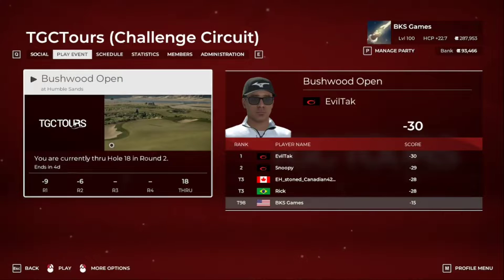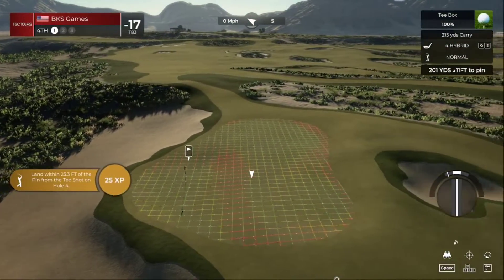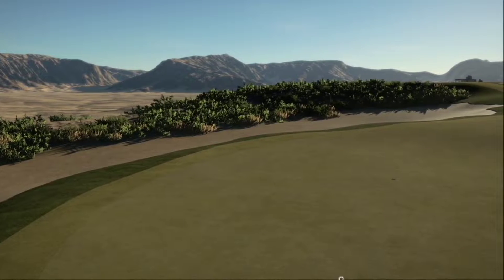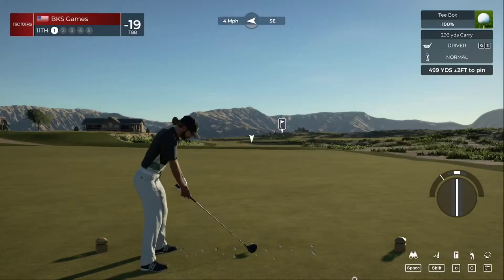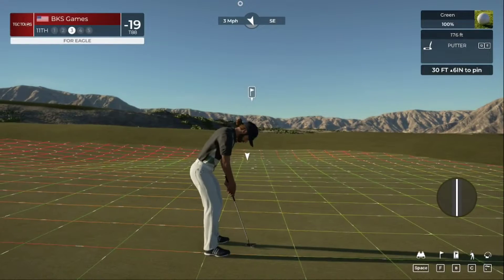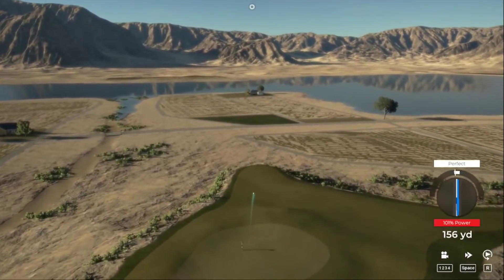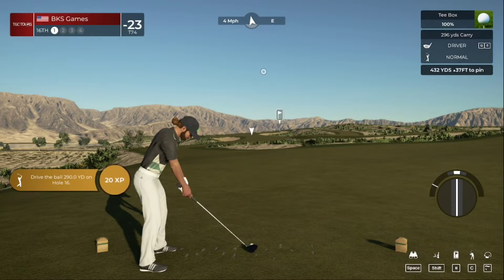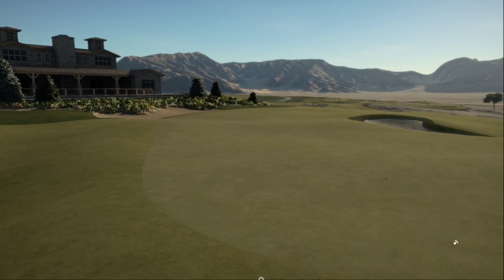Round 3 | TGC Tours | PGA Tour 2k21 | Bushwood Open @ Humble Sands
Round 4

Total -25